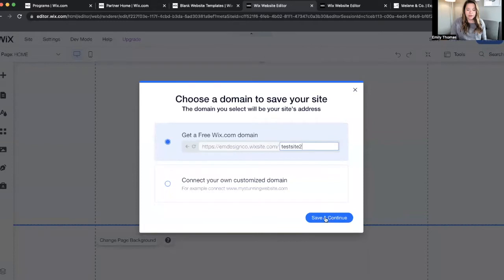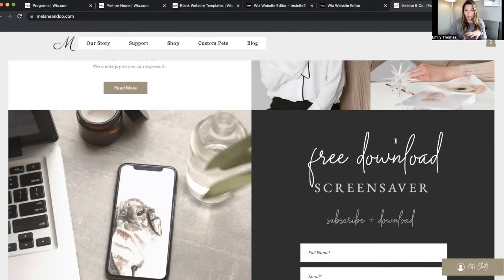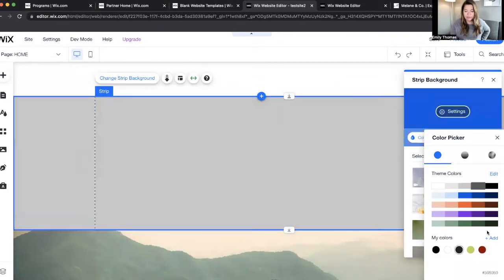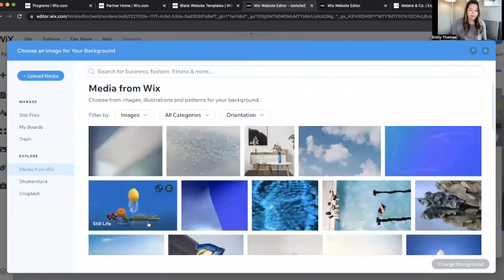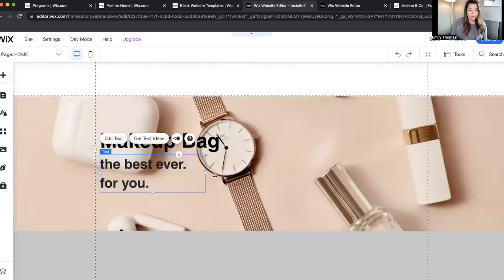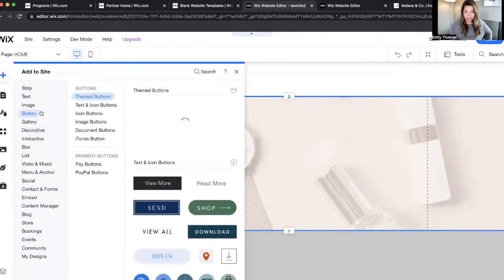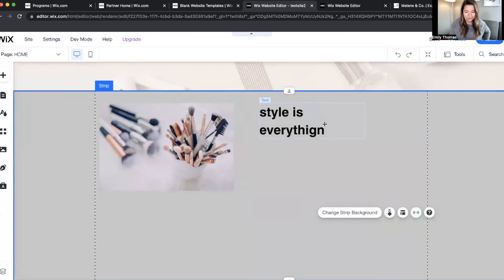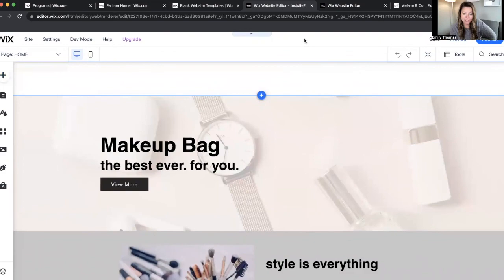Using Strips in Wix to Organize Content and Build Pages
Using strips in Wix is an easy way to organize your content on any page of your site. The freestyle editor makes it easy to implement your creativity and the strips hold everything in place. Looking for more guidance in building your Wix site? Join me at TheWixCollective.com